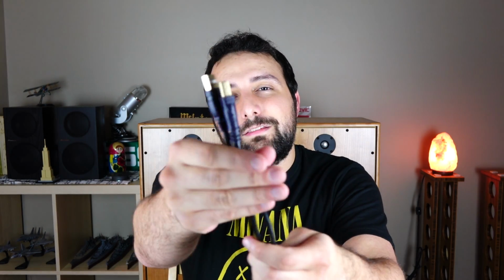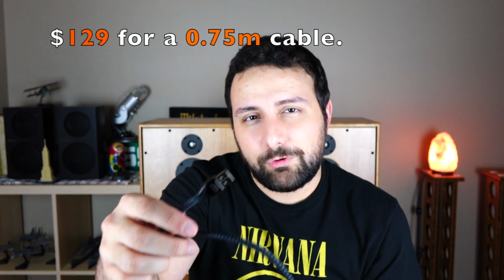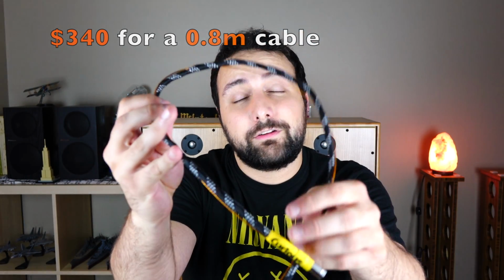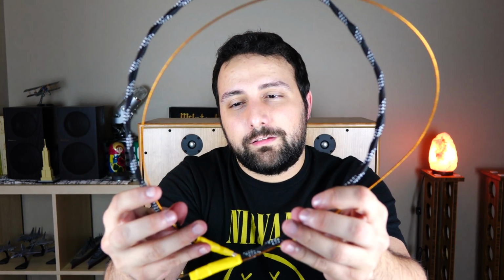A Curious (USB) Cable Review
My take on this very Curious USB cable from Australia.

The music at the end of this video is by Joe Pass.  This is a recording sample of my PC rig playing music with the Curious cable in place.